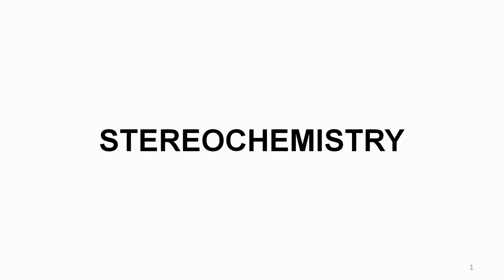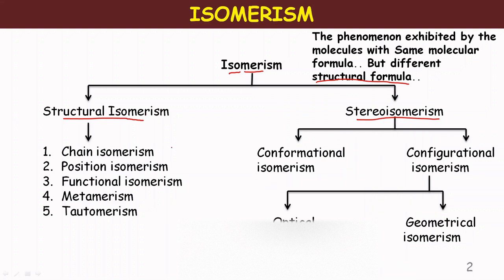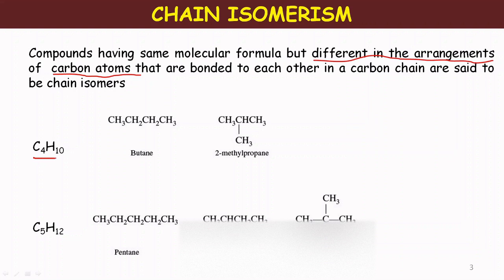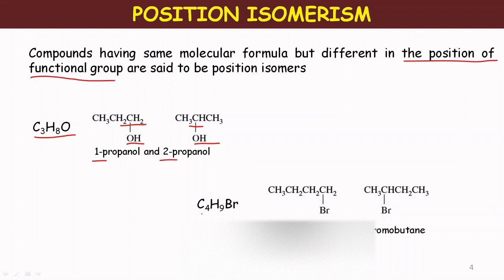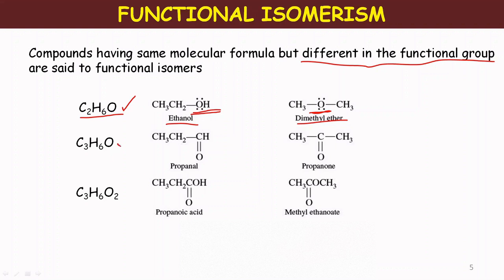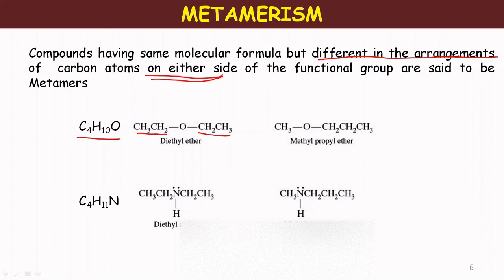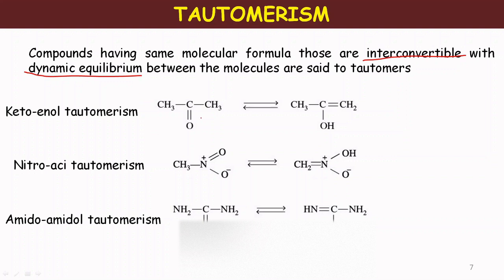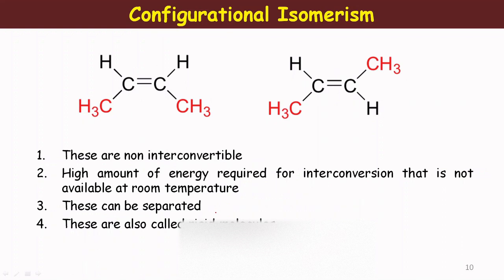Stereochemistry - Part I - Isomerism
In this stereochemistry series, this part I explains about isomerism.